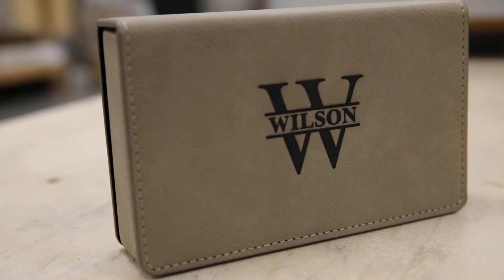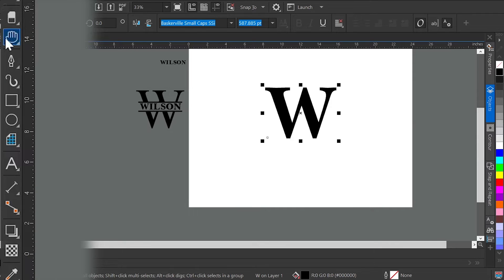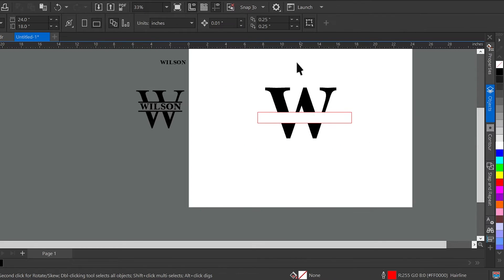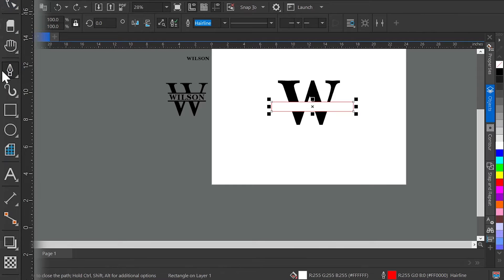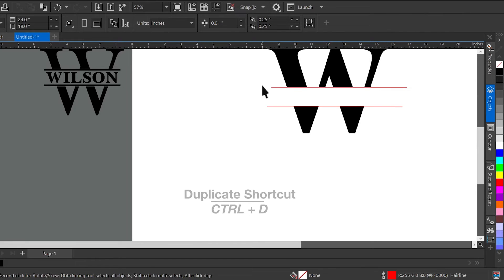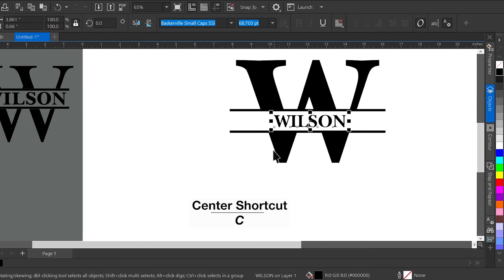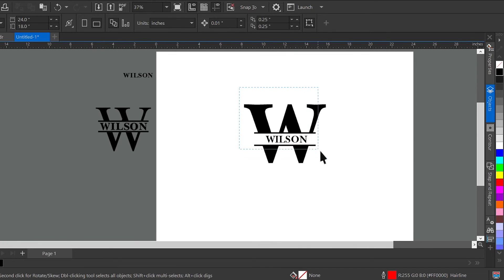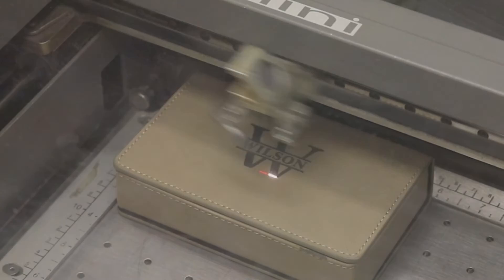How to Create Monograms in CorelDRAW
Monograms are popular design options for personalized products. Watch as we walk you through how to create a monogram design in CorelDRAW which can then be used in your laser engraving, sublimation, and UV print projects.

In This Video:
00:00 - Intro
00:16 - How to Create a Monogram
02:01 - Questions? Give us a call!